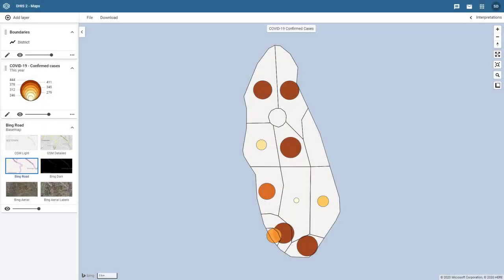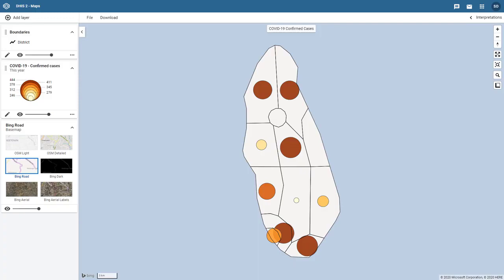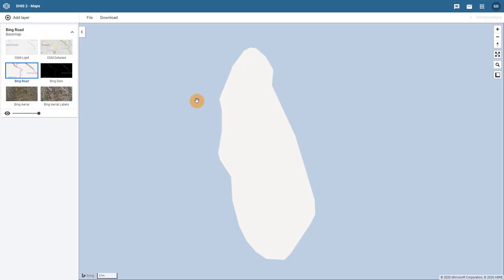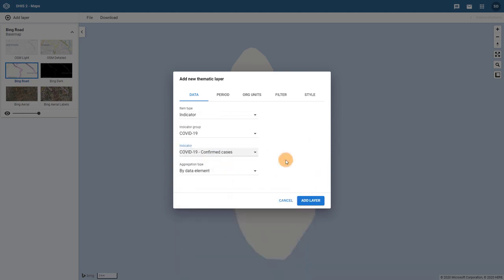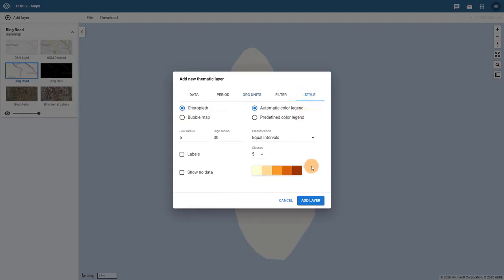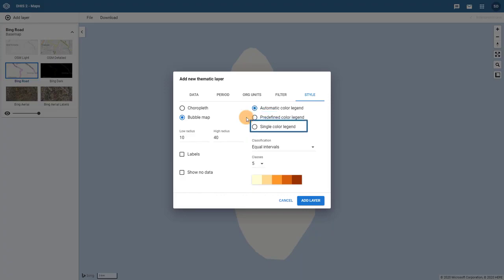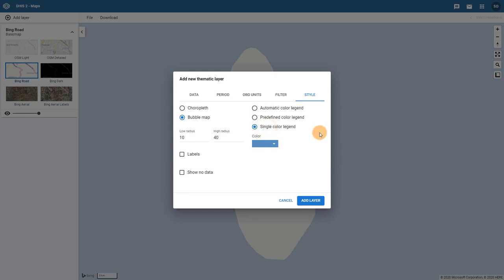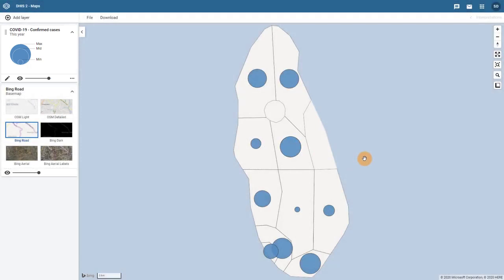DHIS 2 35 Maps Bubble Maps720P HD